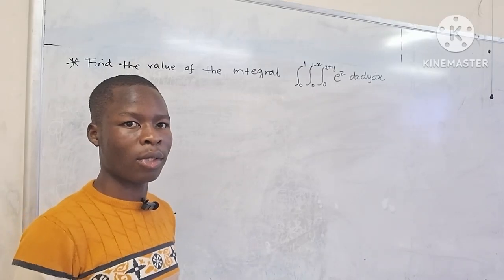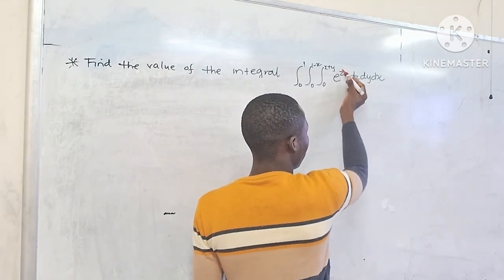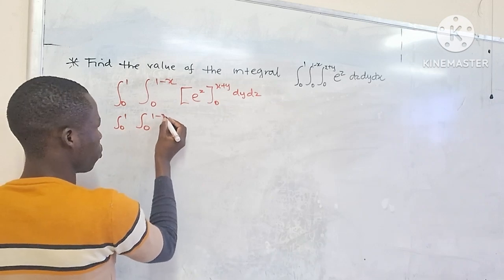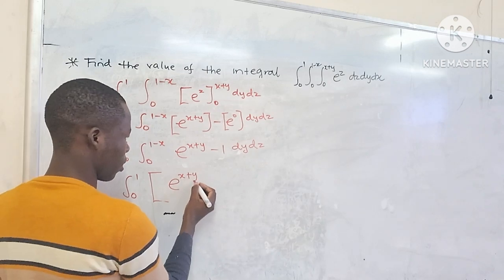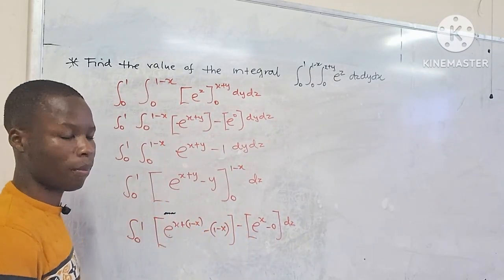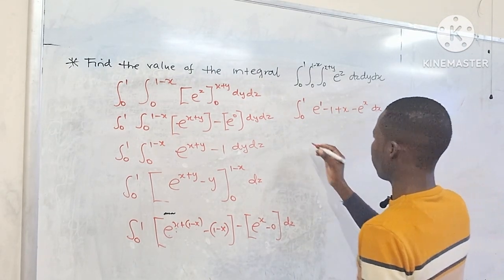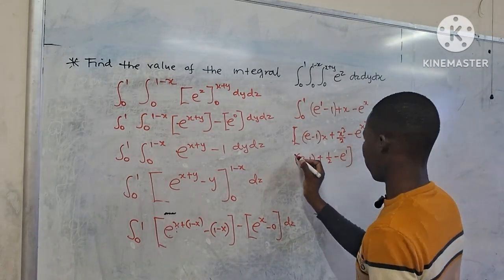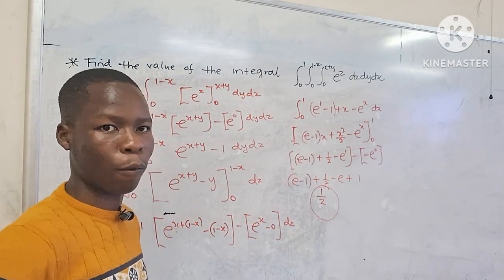Triple integral Questions by Dr Siya (set 1)